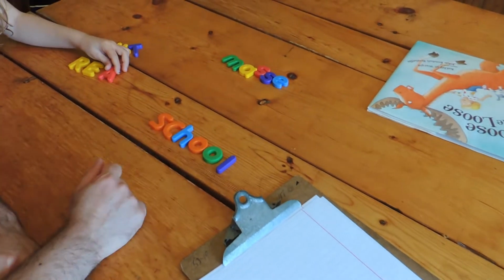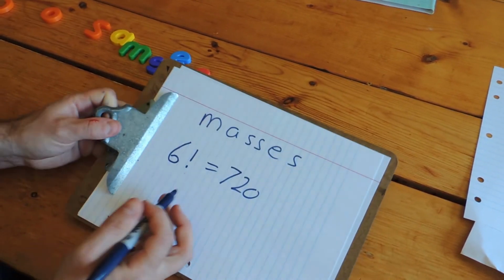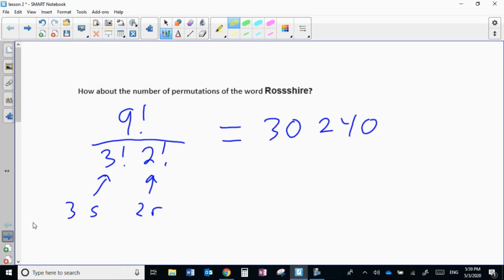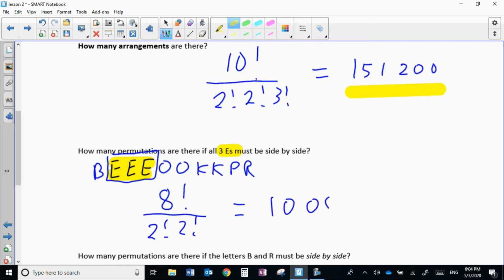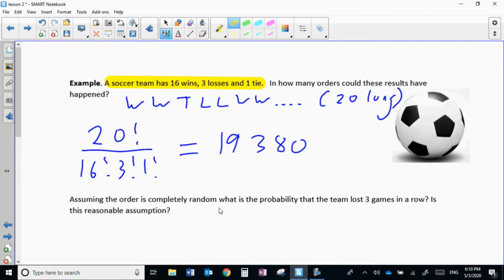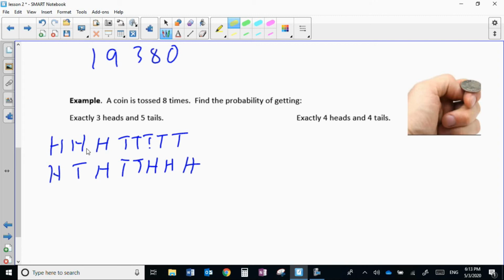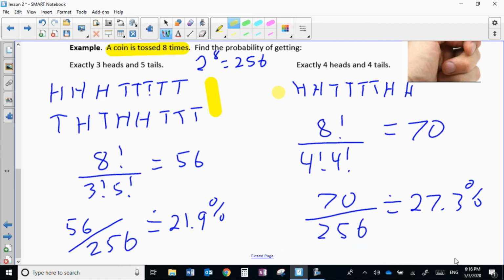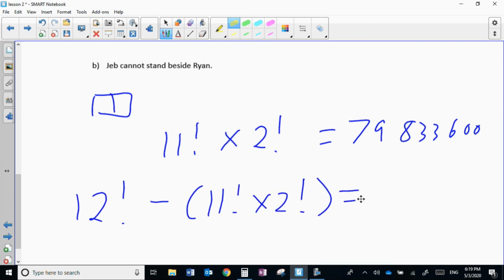MDM4U - More Permutations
Unit 5, Lesson 2. Looking at permutations with repeating elements. Also we will use permutations to solve problems in probability.